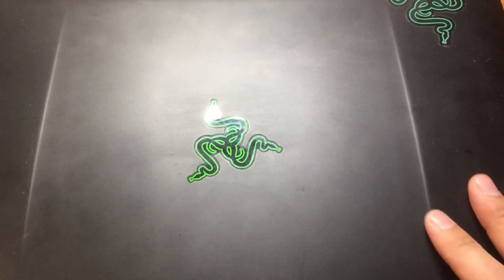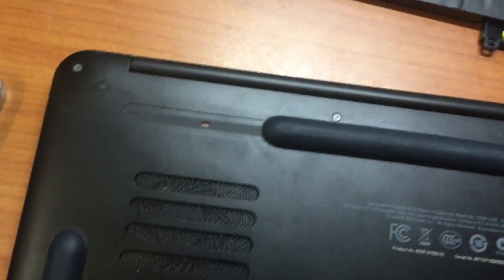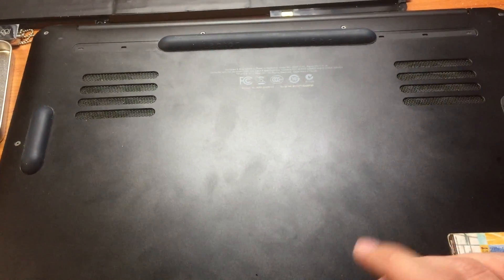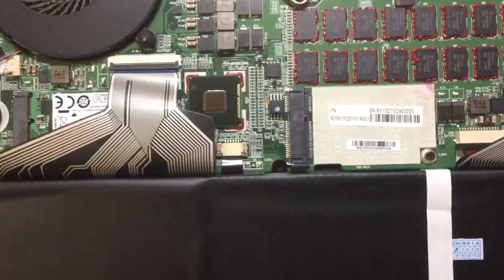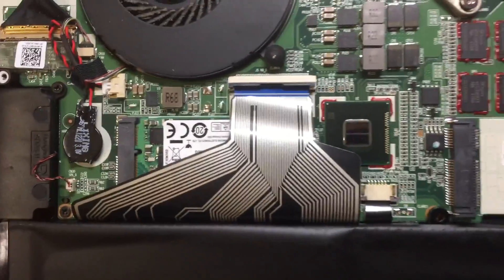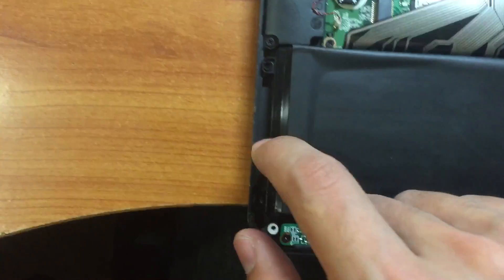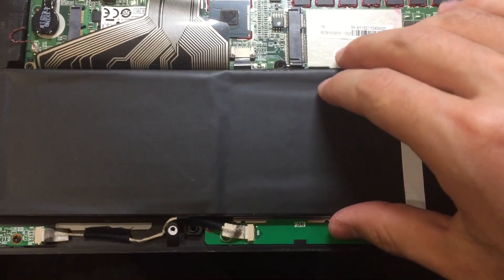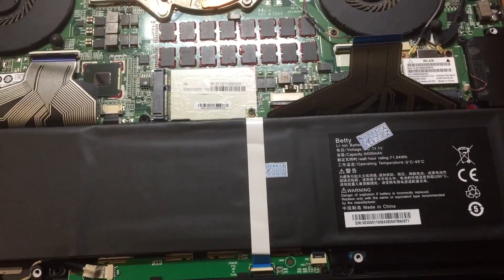How to Replace Razer Blade 14" (2013) Battery in 2017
A quick video to show how to replace 2013 Razer Blade battery. The battery just wore out after four years usage. Even though my Razer Blade battery depleted in less than 10mins, the Razer Blade gaming laptop is still performing well (very fast boost). It is just the time to change a new battery. After I replaced the battery, I found that some of the keys on my keyboard were not working properly. It took me some time to figure out whether it was a software problem or a hardware problem. It turned out that the problem caused the misalignment of the keyboard connector when I was replacing the battery, so I also made a video of that issue for your reference:
Hope you didn't make the same mistake that I made during the replacement of the battery. Thank you!